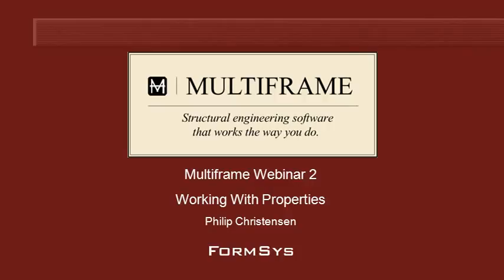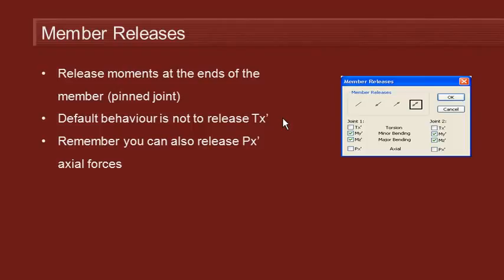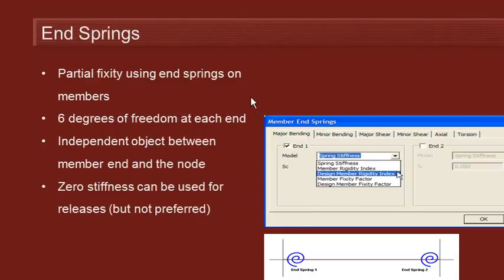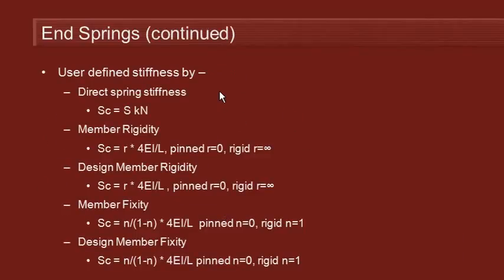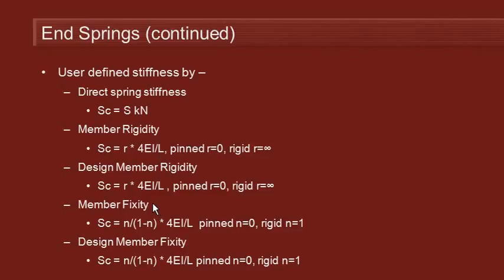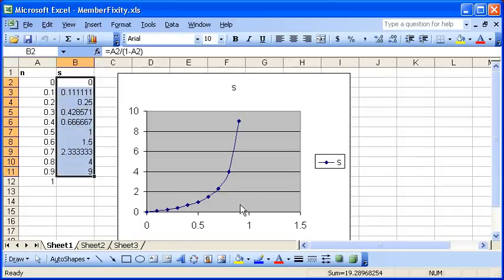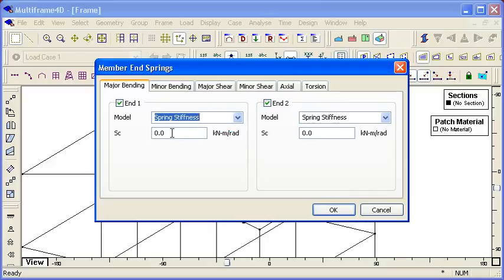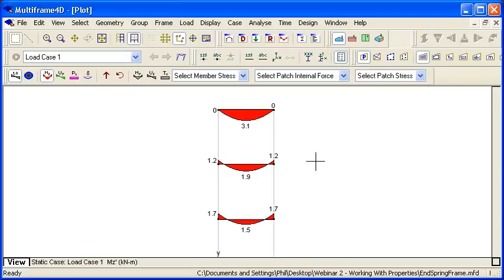MAXSURF Multiframe - Releases and End Springs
This video gives an overview of working with member releases and end springs in Multiframe.